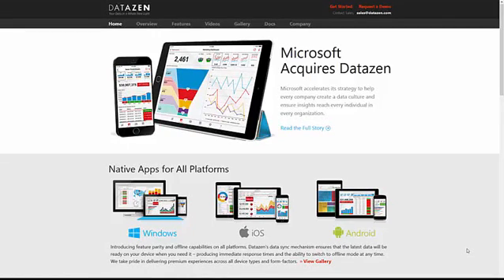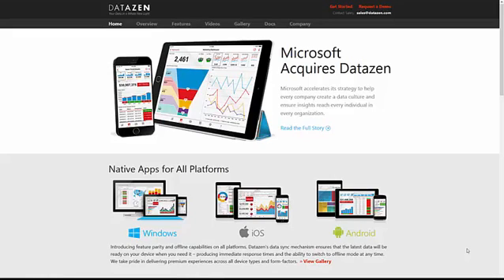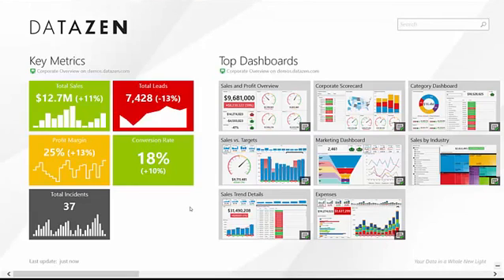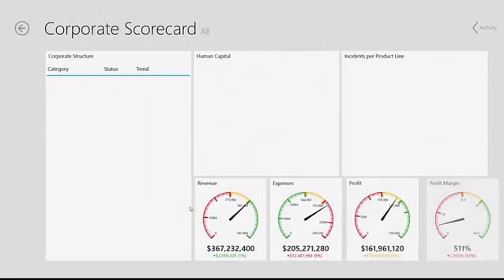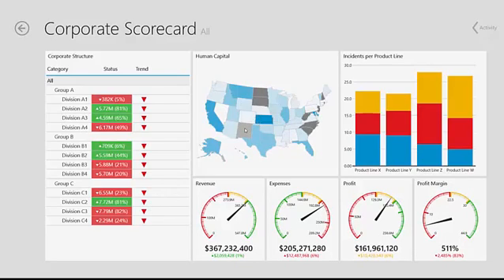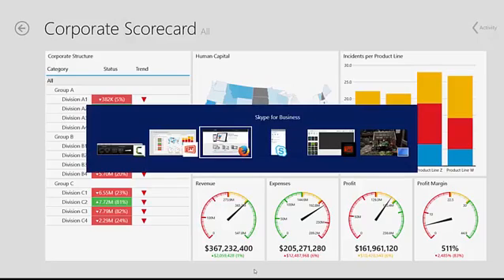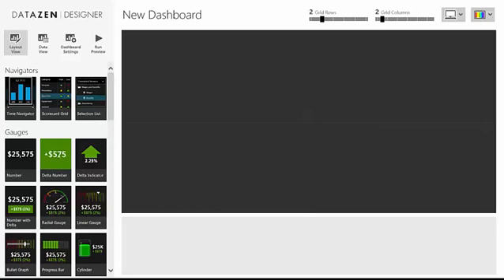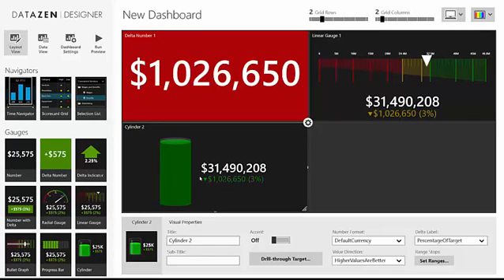Datazen Introduction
A quick introduction to Datazen, the rich dashboarding native application for Windows, Android and iOs